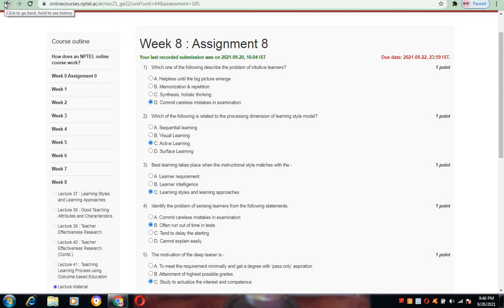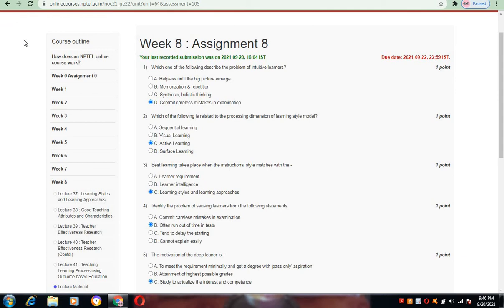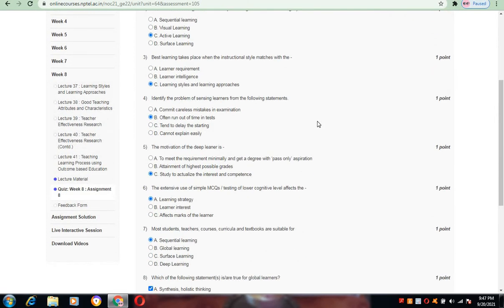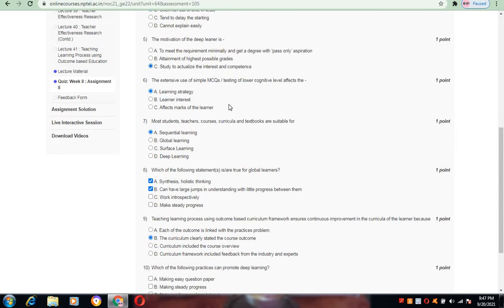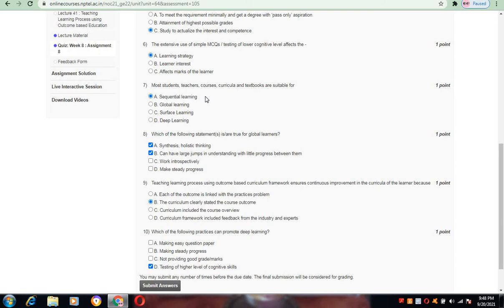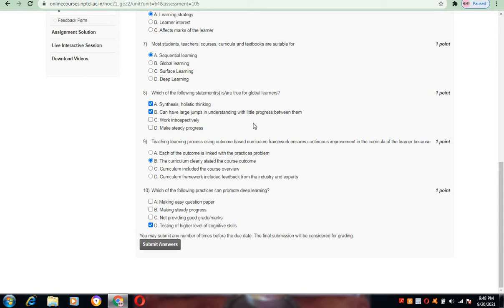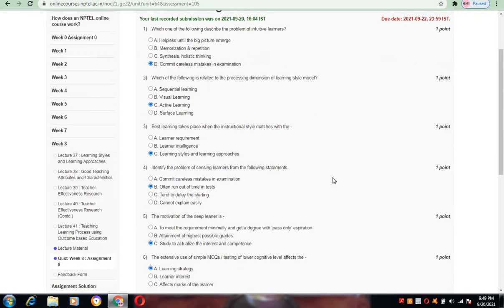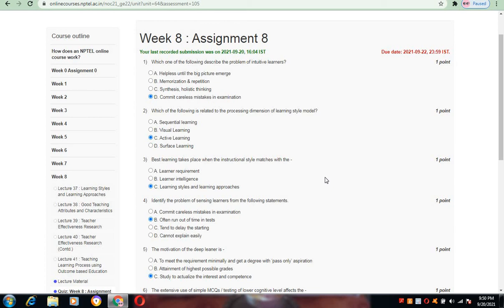Week 8 Assignment solutions for accreditation and outcome based learning | NPTEL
In this video I have clearly explained the solutions for week 8 assignment for the course accreditation and outcome based learning